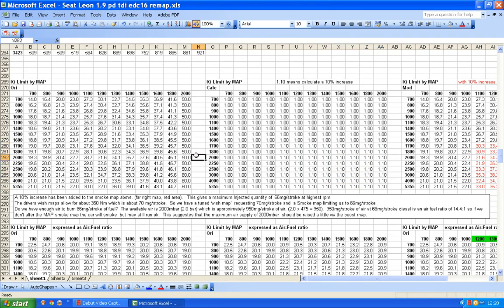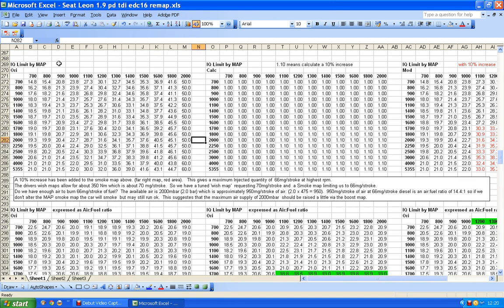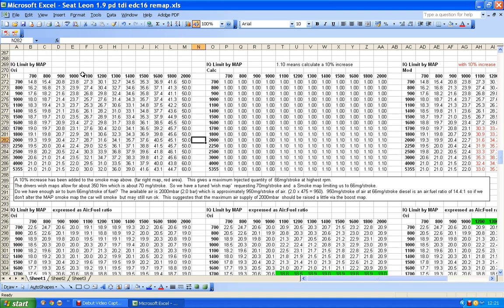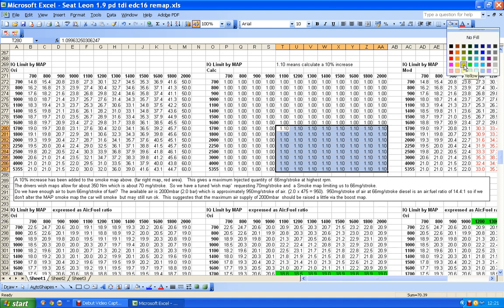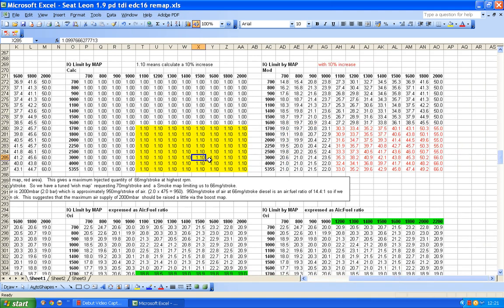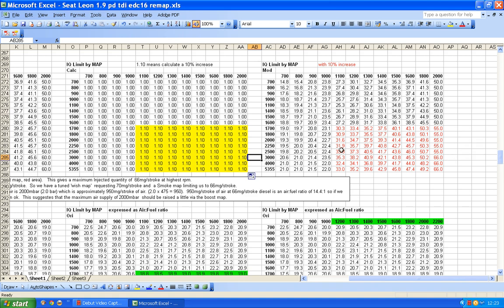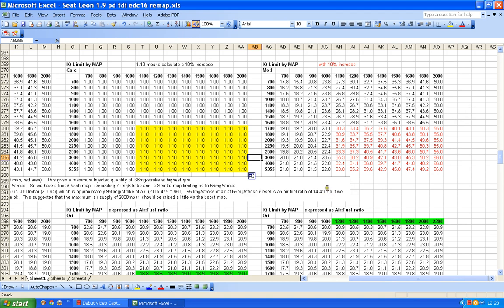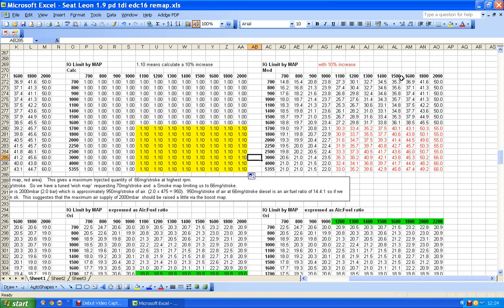227 Basic remapping edc16 4 IQ limit by air pressure MAP